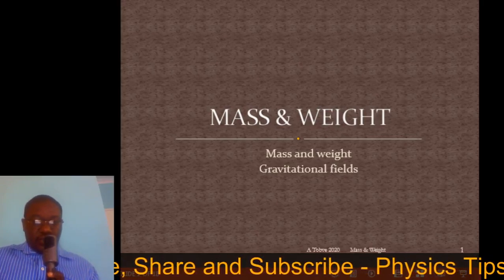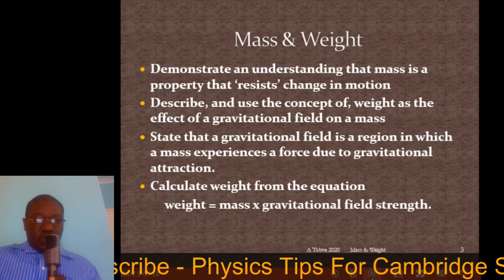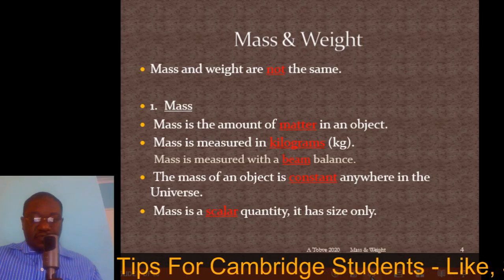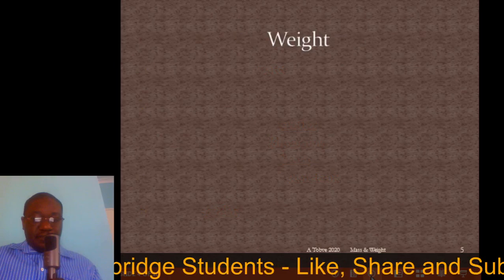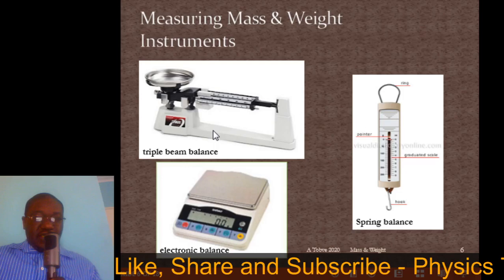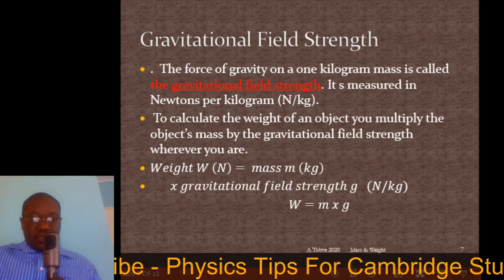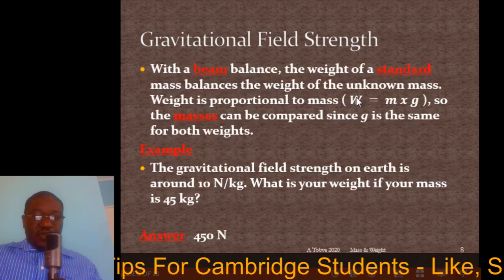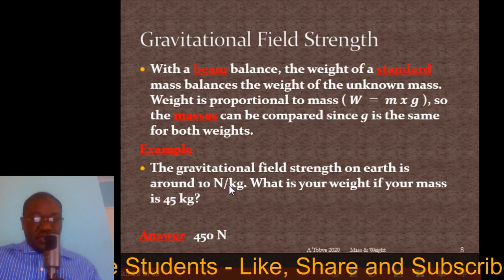Mass and Weight IGCSE Physics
Explicit explanation Mass And Weight